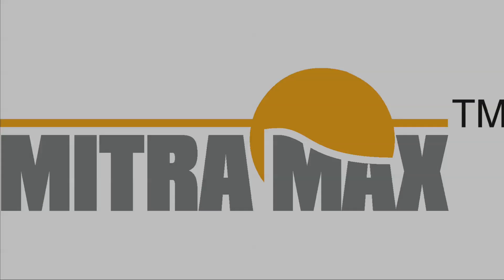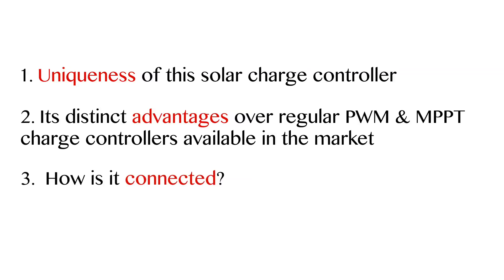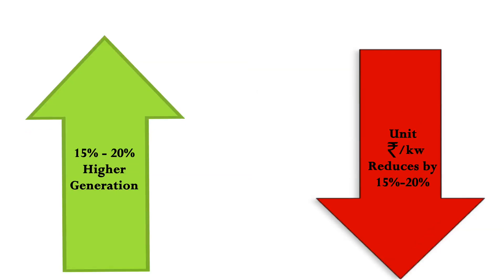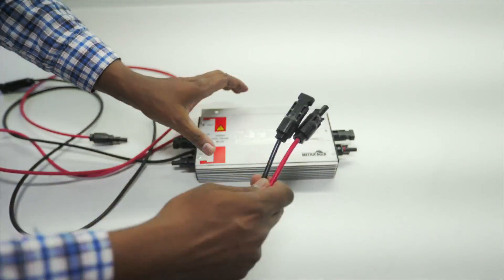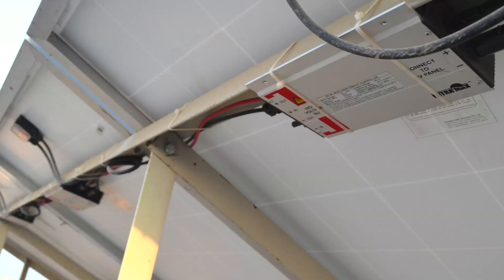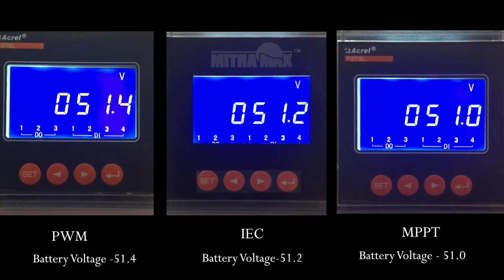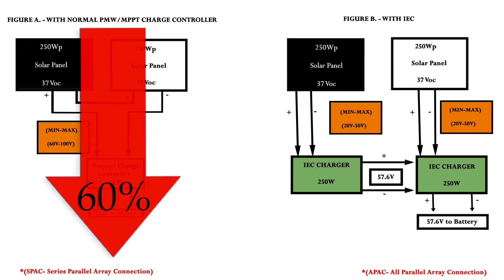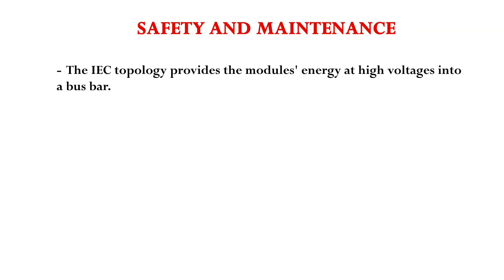Mitramax Intelligent Energy Controller - IEC (English)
Known as an Intelligent Energy Controller, the IEC is a device that is mounted at the individual panel level, which is a unique patented technology that helps generate about 20-25% more energy from Solar PV arrays than regular PWM Charge Controllers and about 8-10% higher energy than quality MPPT Charge Controllers available in the market, overcoming natural losses such as Cabling losses, shading effect, dust & debris, etc. thus resulting in increased and healthier battery  life cycle by reducing the Depth of Discharge in the battery. And thereby reducing maintenance costs in the long run.
The technology is ideal and best proven for applications where space is a major constraint keeping on priority maximum output. Like Solar E-Vehicles (Solar E-Rickshaws & Golf Carts by giving up to 20-30% extra Kms/day than regular battery operated E-Vehicles), Solar ATM Banking Solutions, Solar Water Pumping Solutions, Solar Telecom Towers, Solar Defence Communication Towers, and Small Scale Off-Grid Rooftop Systems.